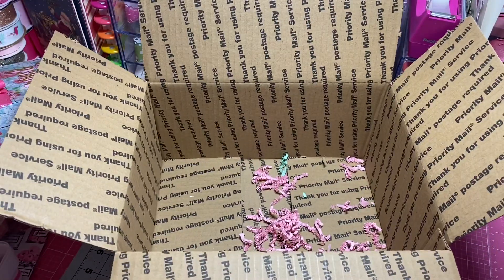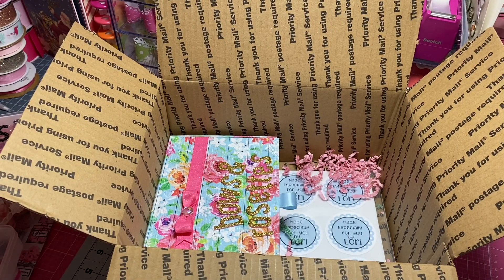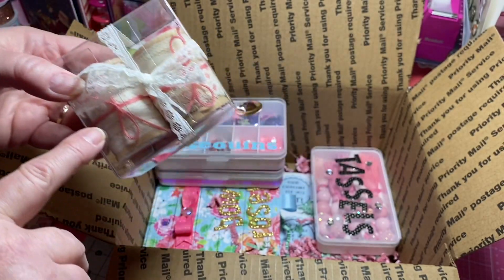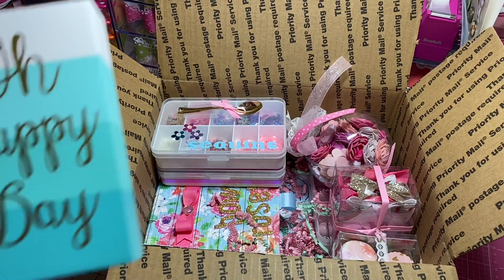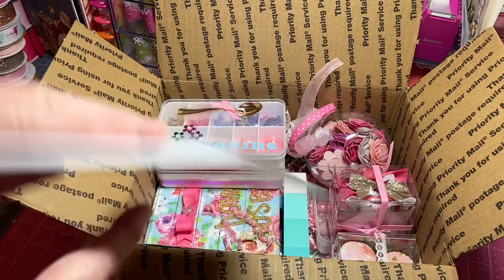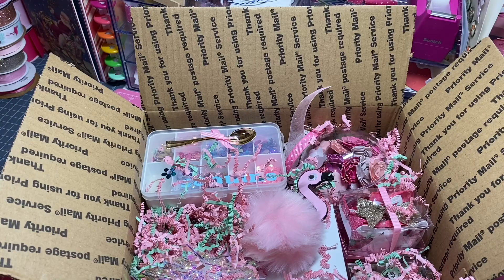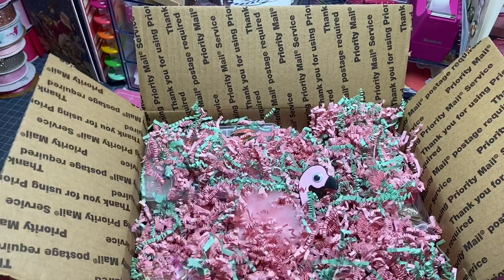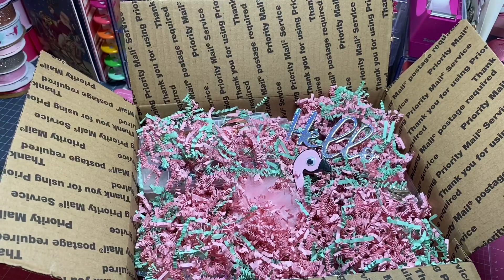Let’s make embellishments/swap done! Let’s pack this up!